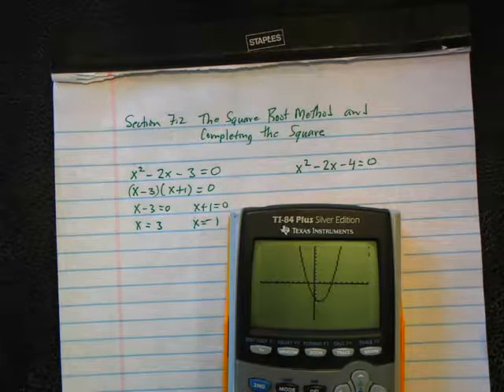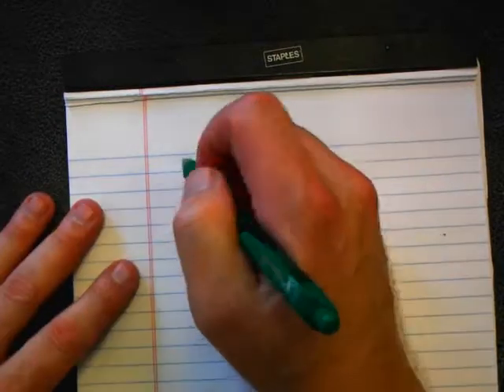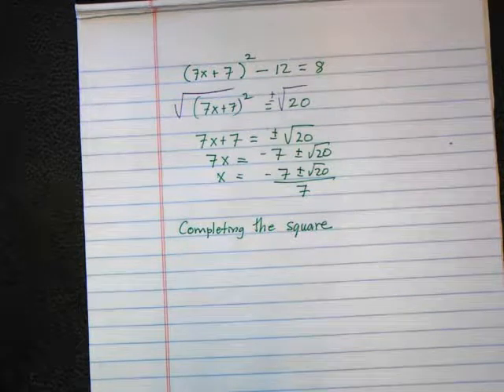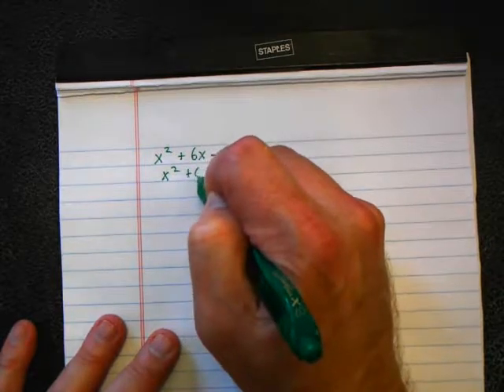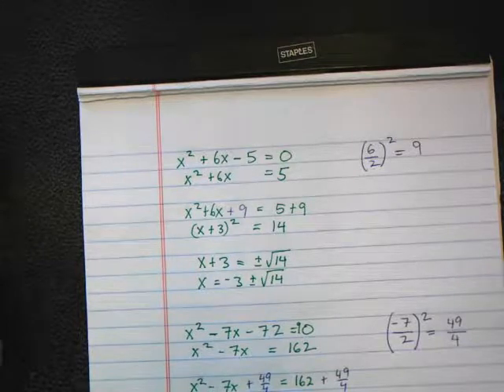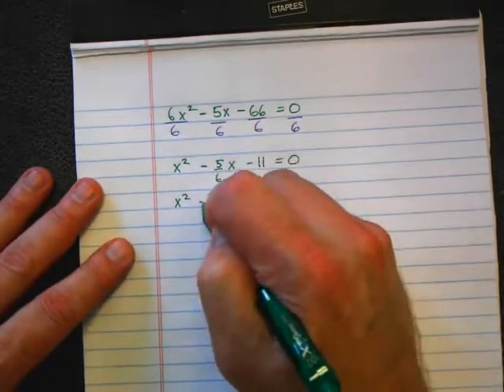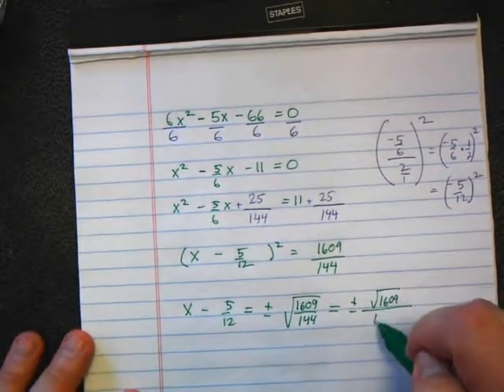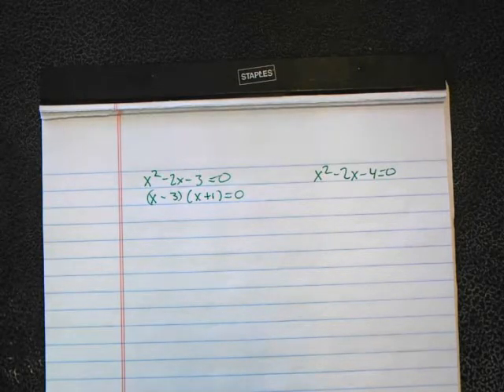Math1240 Wash 7.2